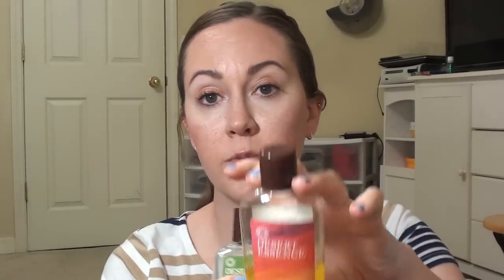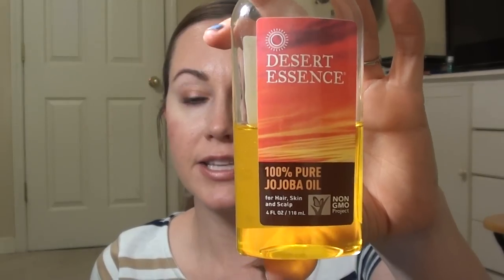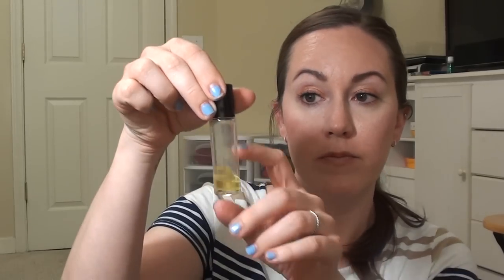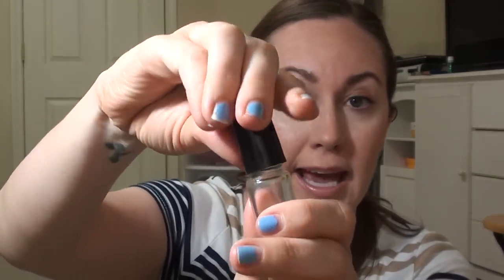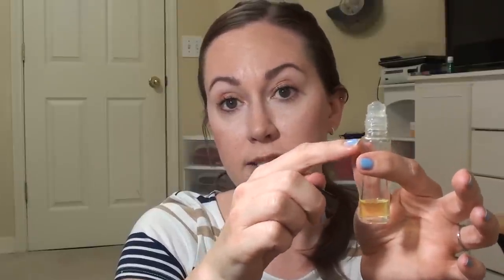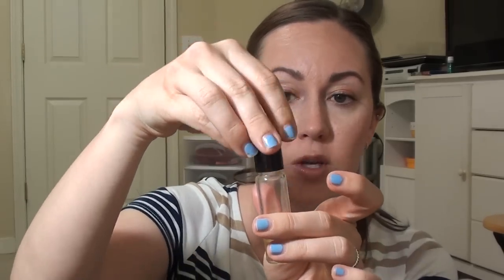My #1 Tip for ROSACEA!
Hey guys! Ok I filmed this video a few weeks back but keep forgetting to make it "live"  Life has been so busy the past few weeks with the end of school and all. Hopefully i'm able to get back on track for the Summer.
I will link all of my Rosacea related videos down below so check them out as well!

It Cosmetics Bye Bye Redness
Tea Tree Oil
Jojoba Oil
Roller Balls

Ibotta! You get $10 My sign up code: vmvcgyr

*Thank you for using my links if you choose to do so! Everything mentioned was purchased by me. I will mention if it was sent to me for review.